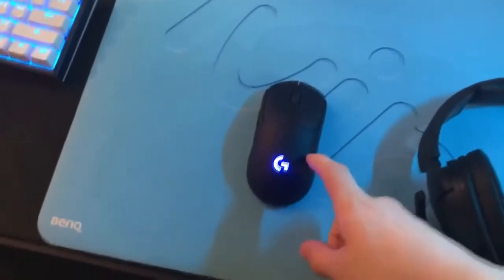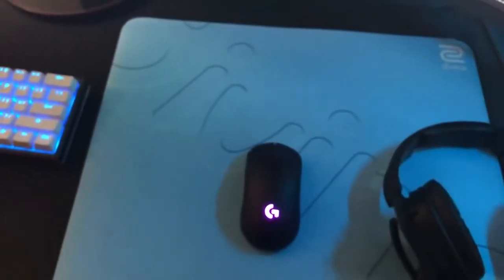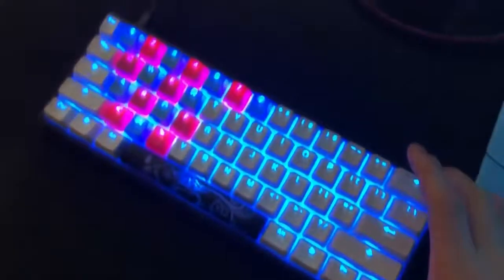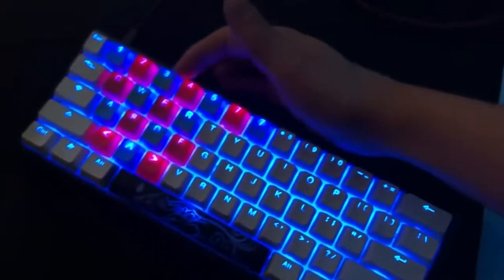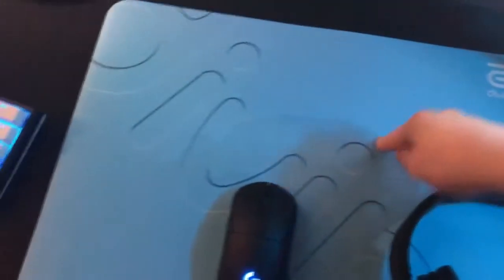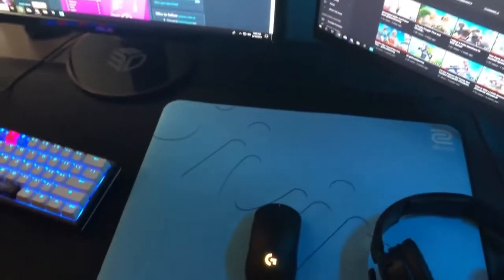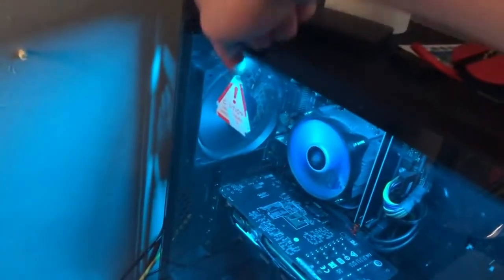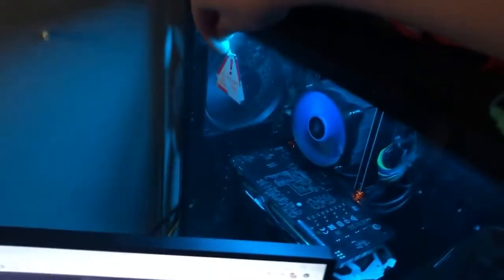My $5,000 Simple Gaming Room Setup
Logitech G PRO Hero Gaming Mouse
Wired Gaming Keyboard
USB Condenser Gaming Microphone
Gaming PC Computer Desktop